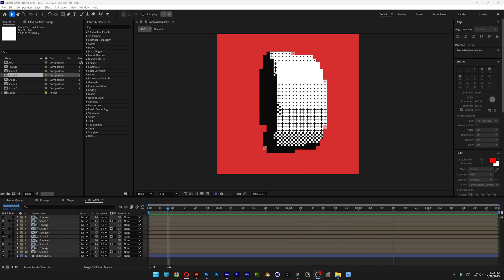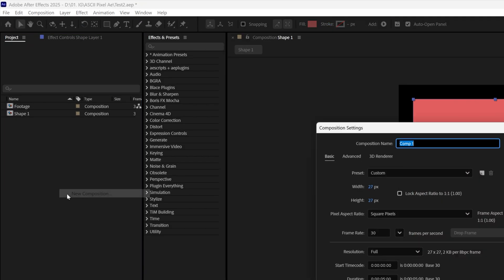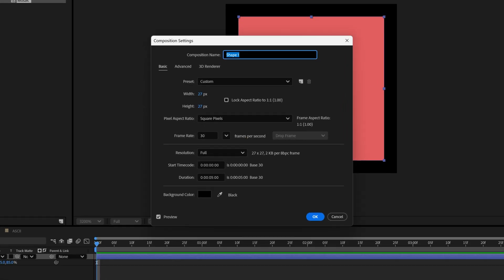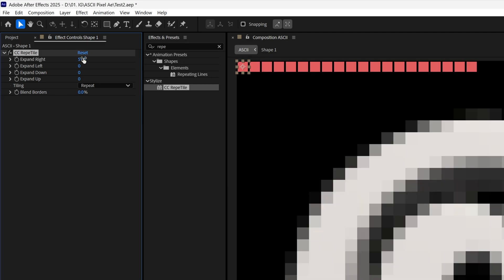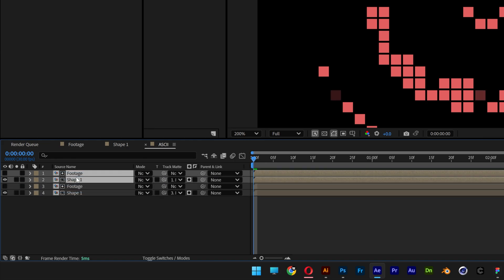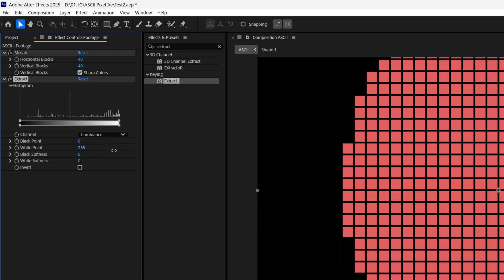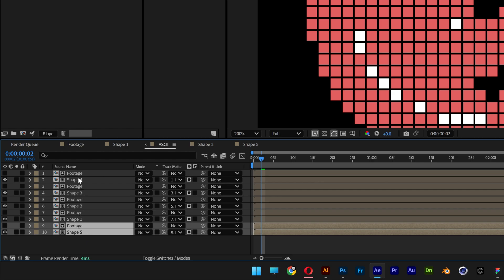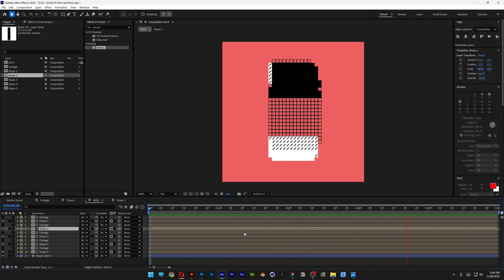How To Make Pixelated ASCII In After Effects